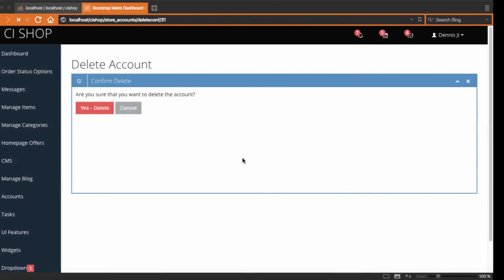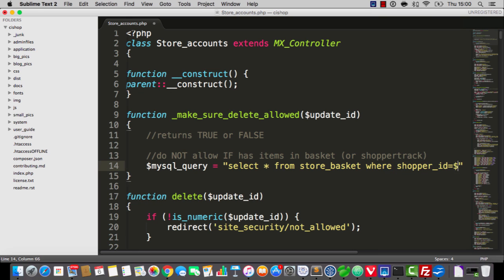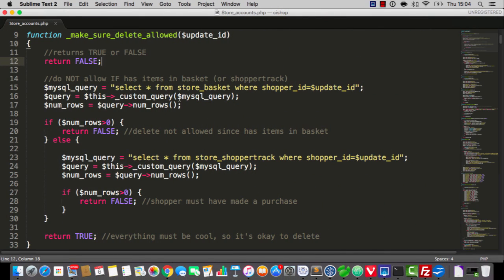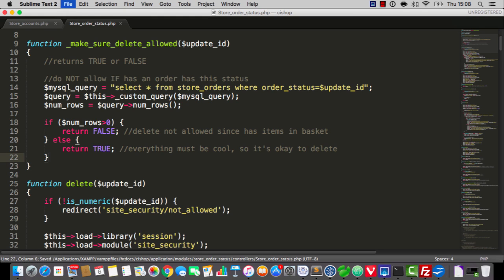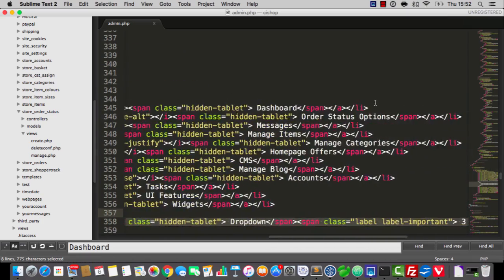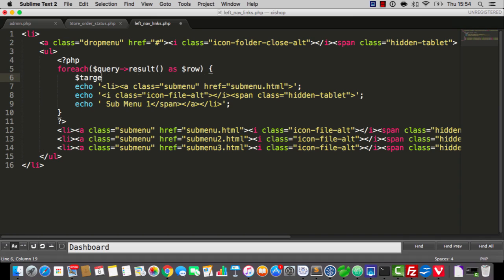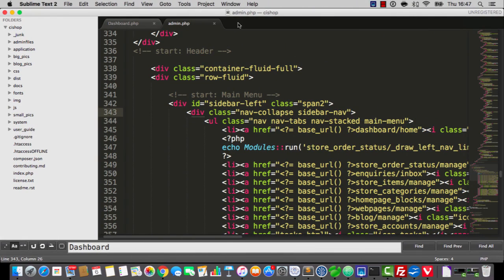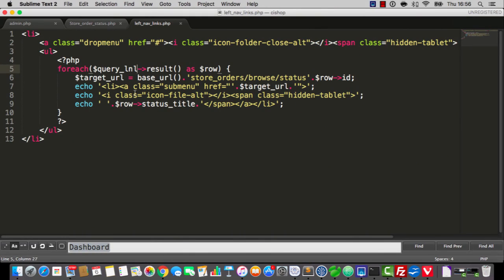Build an online shop with Codeigniter part 101 variable pollution